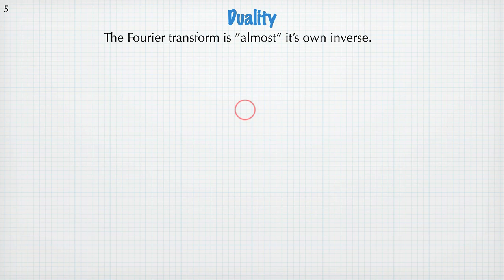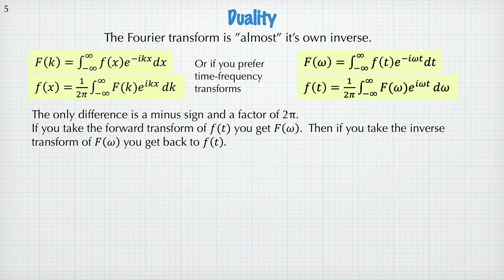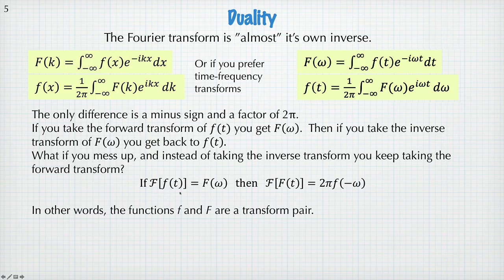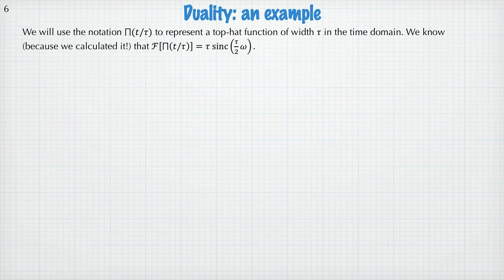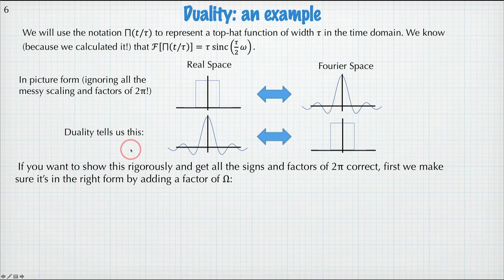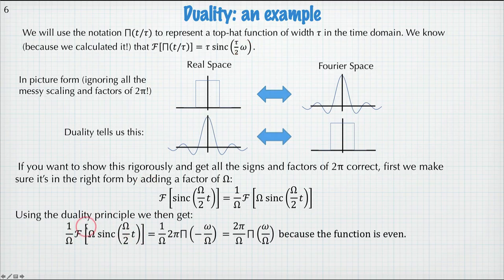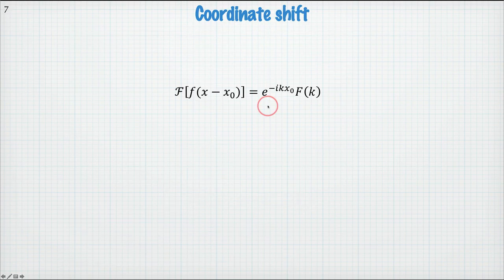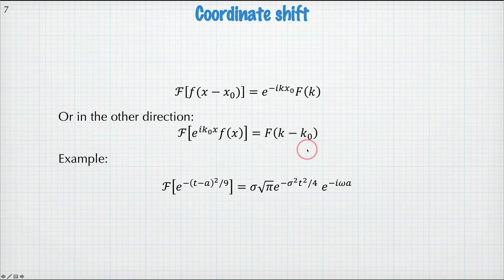2201 14b Properties scaling symmetry duality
Fixed the integration limits (properly this time). 5/8/25